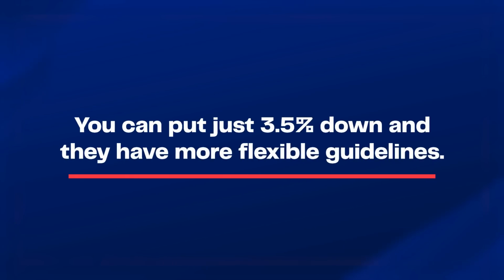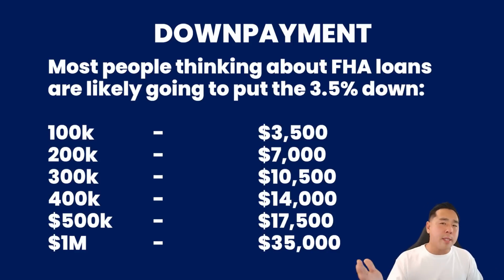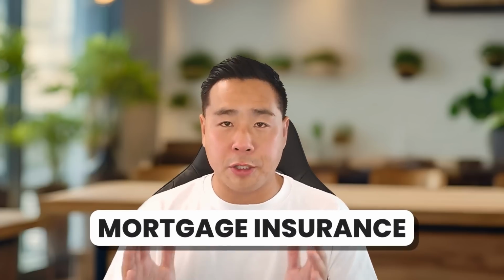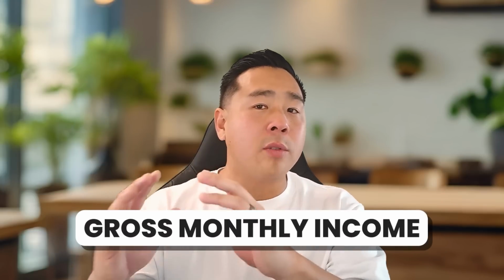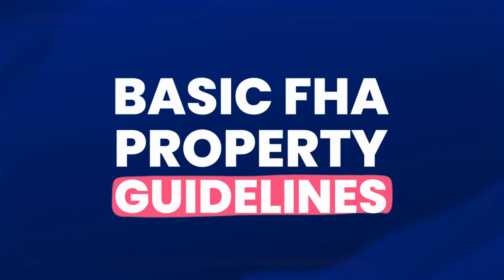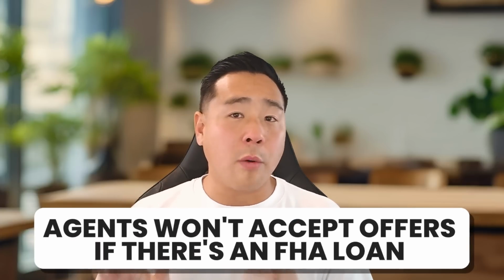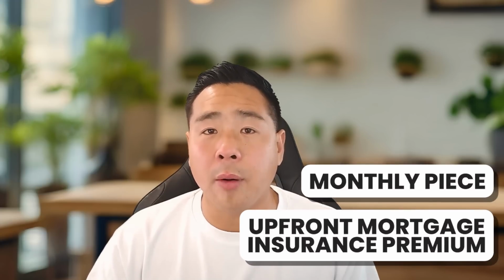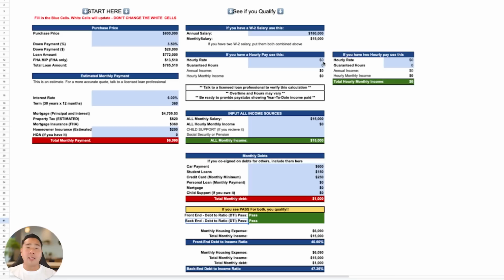Buy A House With An FHA Loan - NEW FHA LOAN Requirements 2025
Estimate your FHA payment and explore your options:
Considering an FHA loan? This 2025 guide covers credit score, employment and down payment requirements, plus the pros and cons of FHA financing.
I'm Darren Tsai, a licensed mortgage loan originator and real estate broker in California. This channel is dedicated to mortgage and real estate education, helping you understand what's really happening in the market so you can avoid costly mistakes and make confident financial decisions.
CREDENTIALS
AZ LO-2009910 | FL LO140113 | HI HI-2438102 | PA 115576
Dream Home Development Corporation (2525913), California only
Saxton Mortgage, LLC (1717191)